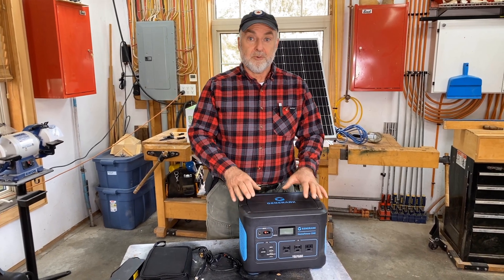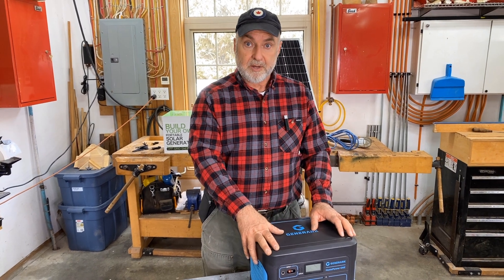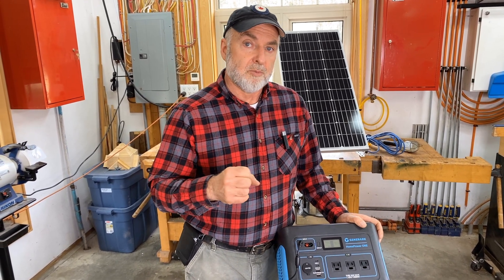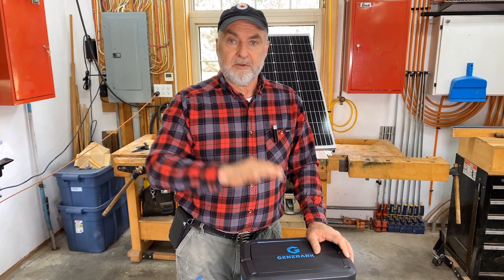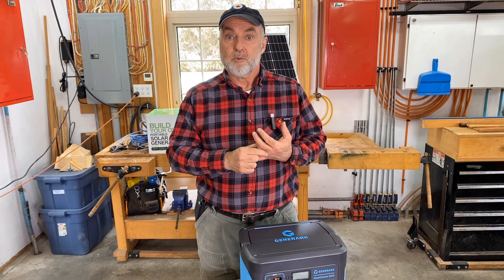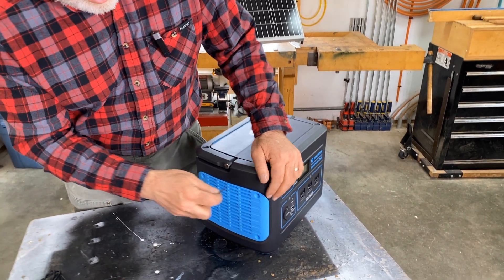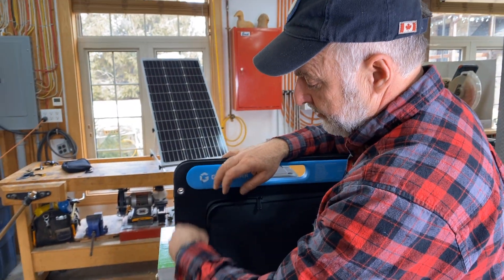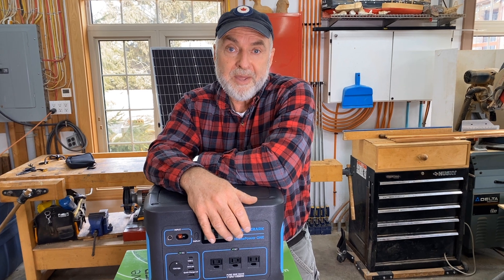Is This the Best Portable Solar Generator For Home Use 2022?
In this video, I'll examine the portable solar generator found at the link below, and try to determine whether or not it's the best portable solar generator for home use in 2022. Considering buying a portable solar generator for home use? It's important to have realistic expectations of your portable power station, so you don't end up disappointed when it doesn't give as much power as you thought it would. The limiting factor with all portable solar generators for home use and other uses is battery capacity. Watch the video where I discuss this in detail.